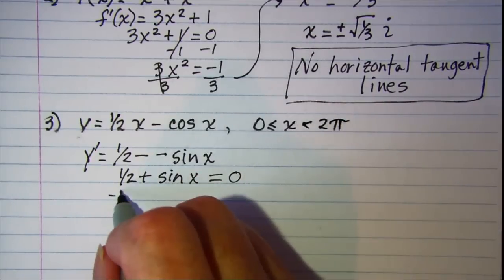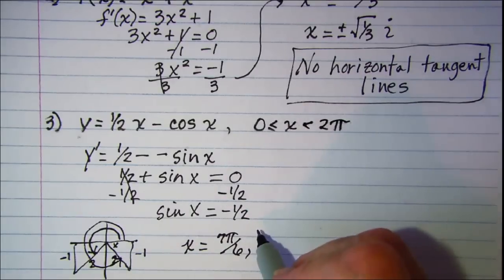Determining the point where graph has a horizontal tangent line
3 examples are shown--first is 1 point, the second is no horizontal tangent line, and the third is 2 points.